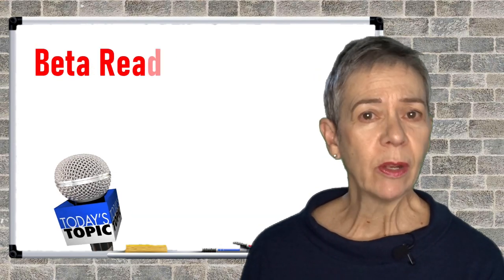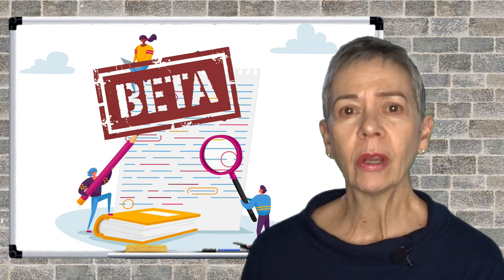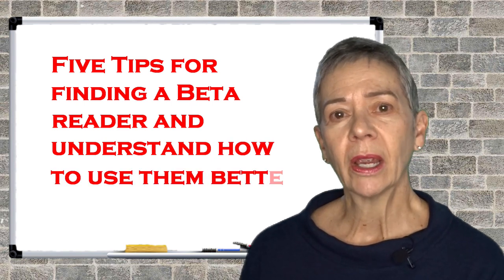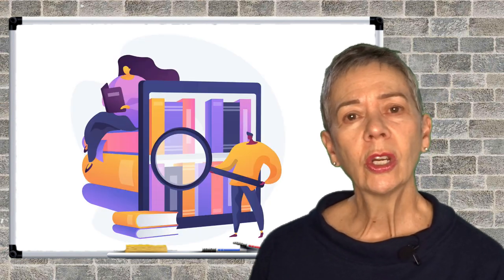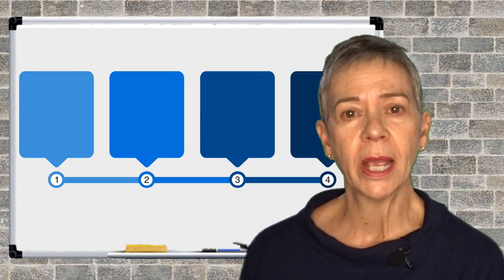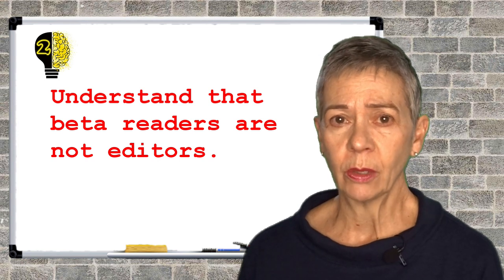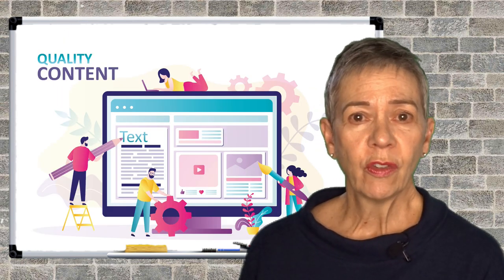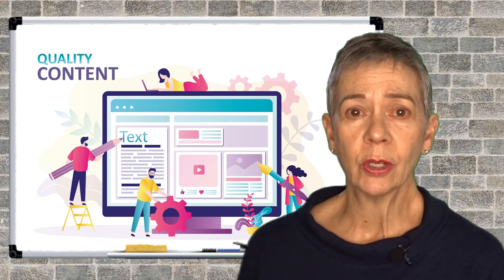5 TIPS FOR FINDING AND USING BETA READERS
WRITE. FIX. REPEAT. Episode #67

This episode's topic is beta readers: what they are, what you can (and can't) expect from them, where to find them.

Welcome to WRITE. FIX. REPEAT. Join author and writing teacher Patricia J. Parsons for a weekly 5-tip dose of instruction and inspiration to improve your chances of success in writing and publishing.